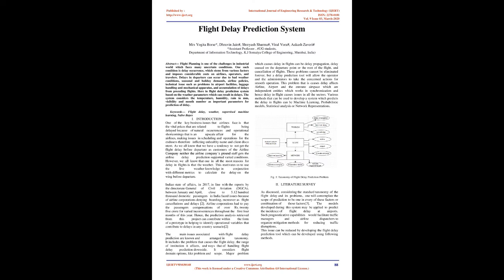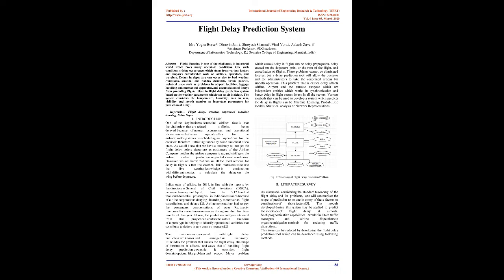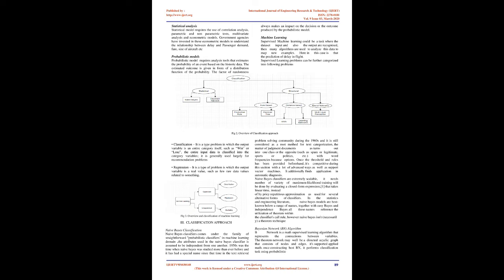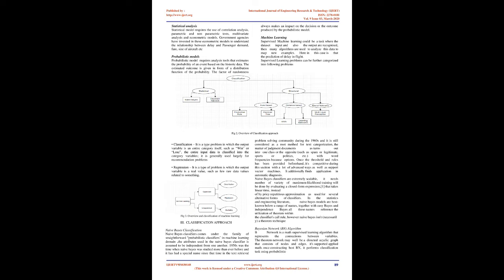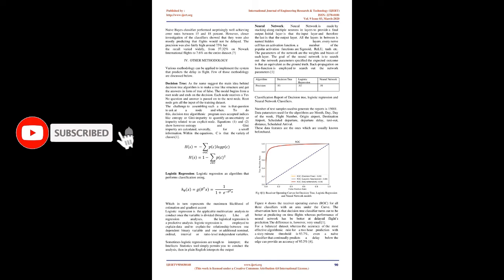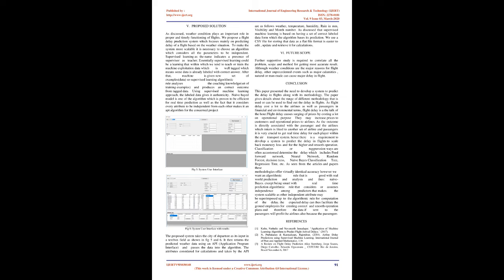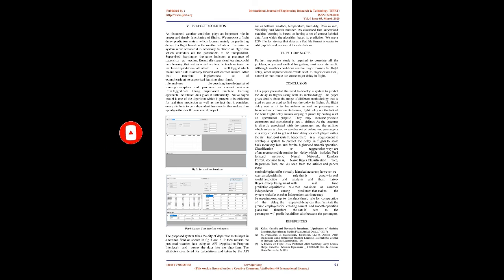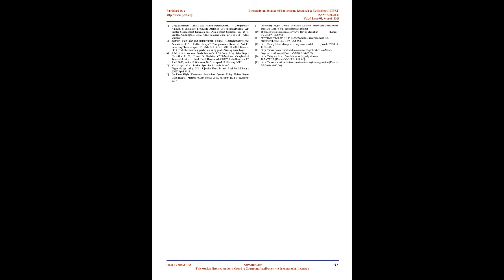Flight Delay Prediction System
Yogita Borse , Dhruvin Jain , Shreyash Sharma , Viral Vora, Aakash Zaveri

Flight Planning is one of the challenges in industrial world which faces many uncertain conditions. One such condition is delay occurrence, which stems from various factors and imposes considerable costs on airlines, operators, and travelers. Delays in departure can occur due to bad weather conditions, seasonal and holiday demands, airline policies, technical issue such as problems in airport facilities, luggage handling and mechanical apparatus, and accumulation of delays from preceding flights. Here in flight delay prediction system based on the weather parameters which can result in delays. The system considers the temperature, humidity, rain in mm, visibility and month number as important parameters for prediction of delay.